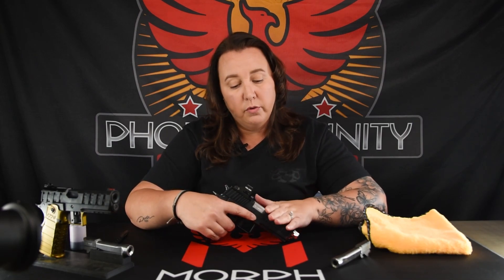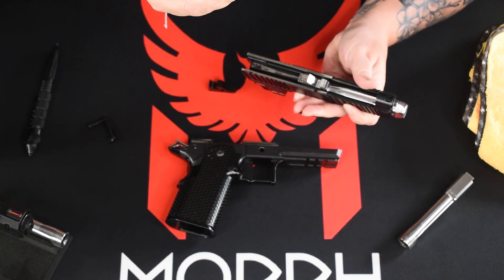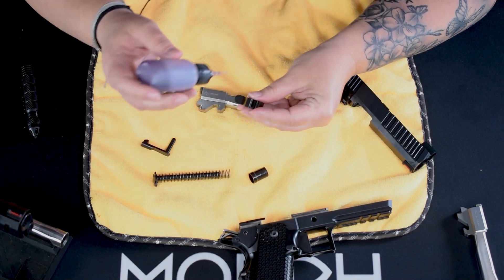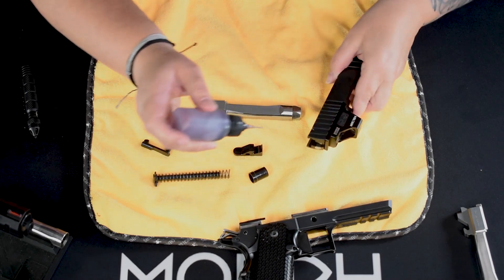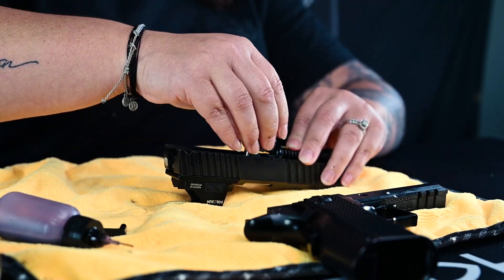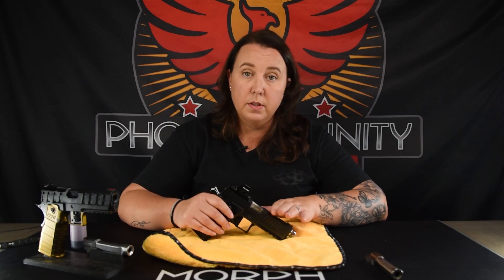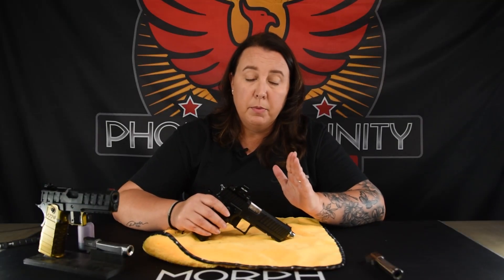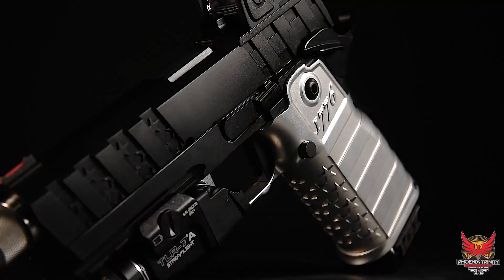Oiling for Our Link-Less Barrel system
Oiling for our Morphs & Honchos that utilize our patented, link-less barrel system.